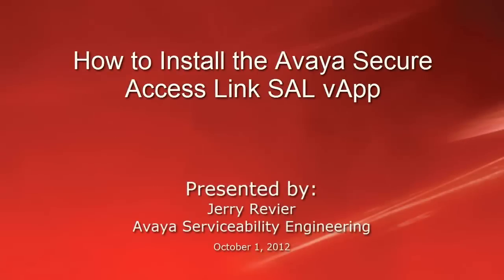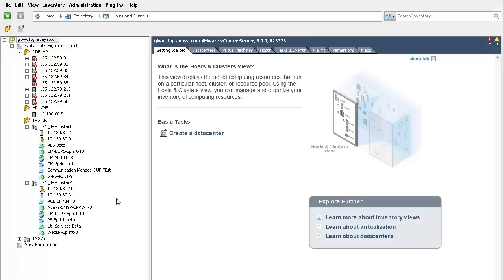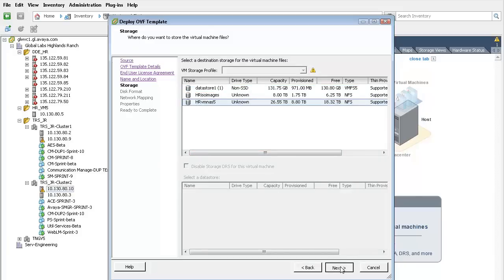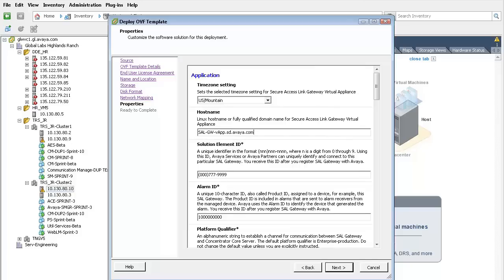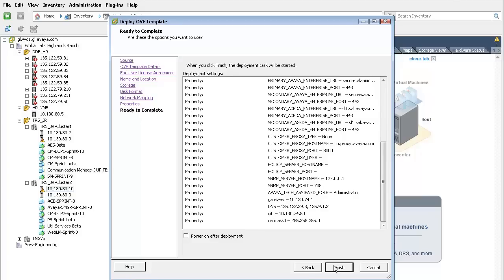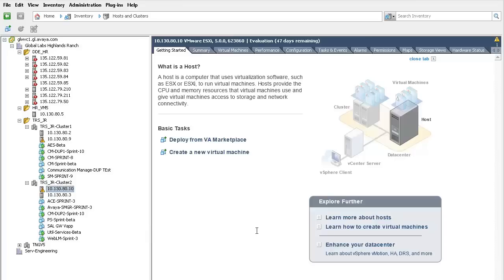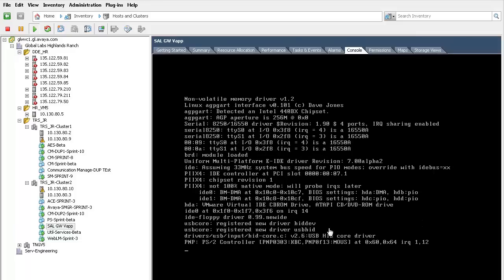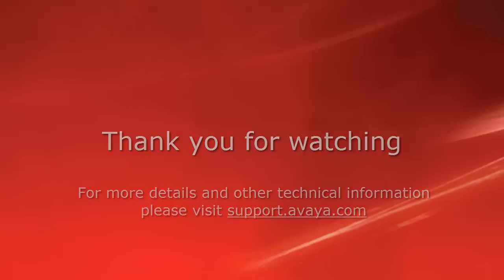How to Install the Avaya Secure Access Link SAL Virtual Appliance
This video will look at the steps to install the Secure Access Link SAL Virtual Appliance using the VMware vSphere client and vCenter server.